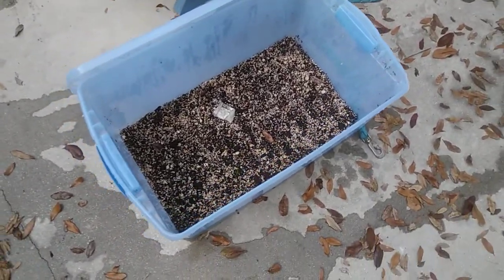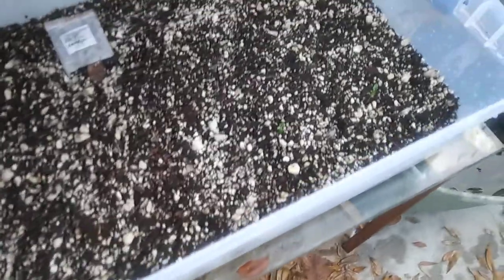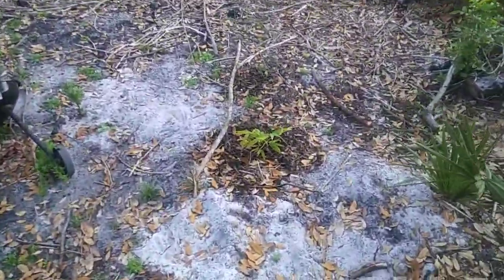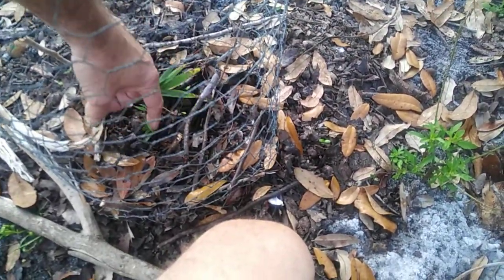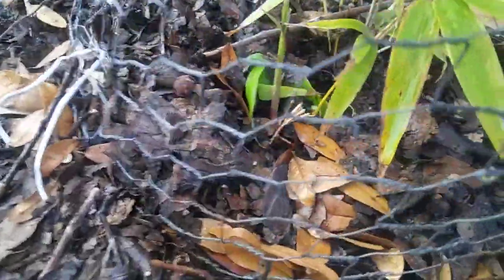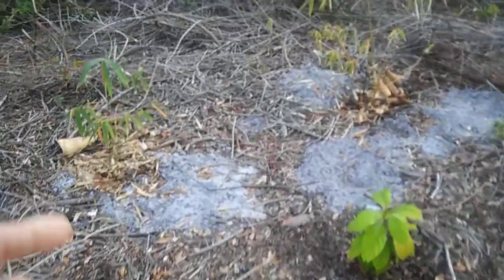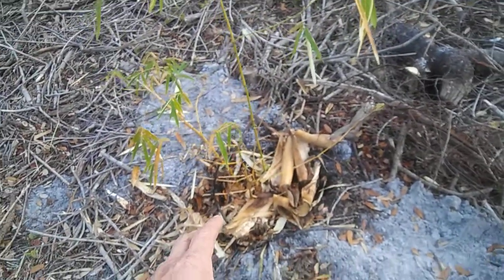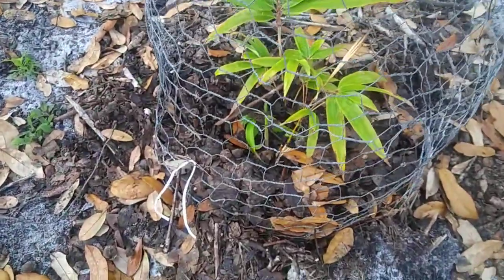Growing bamboo from seed and harvested rhizome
Found a new culm growing from my seed grown bamboo. I just planted these in the ground a week or two ago and I saw this pencil sized shoot today. I'm guessing it might get 3 feet or more longer in the next few weeks..
I had at least 1000 seeds at a time trying to sprout for months in 2018. Only a few of any of these seeds sprouted and none of them survived.
It's a whole new story in 2019 with Yunnan Bamboo seeds. I have germination rates as high as 90% with some species. I got 60% with the Sinicus seeds.